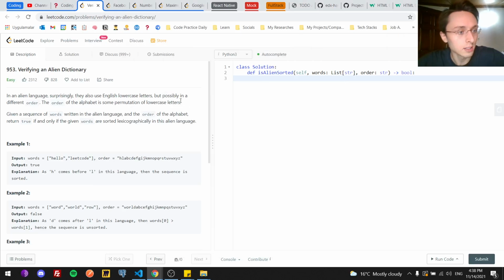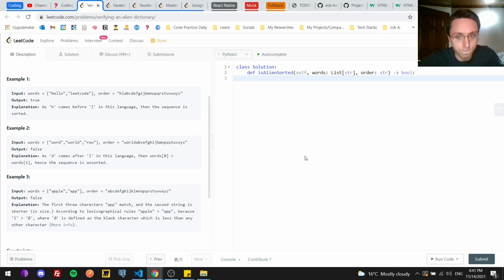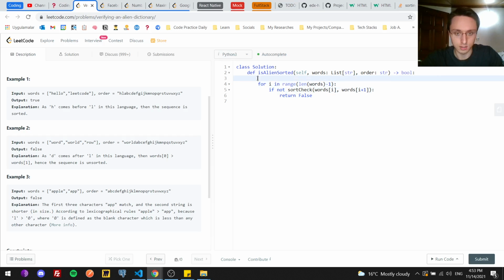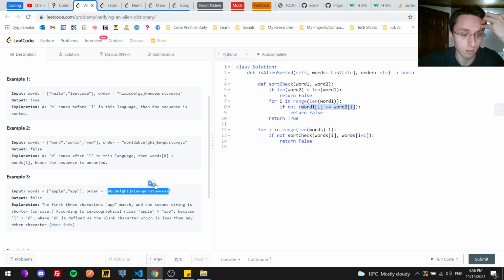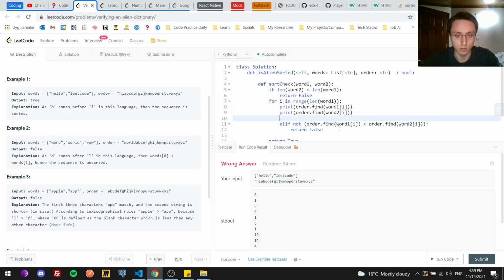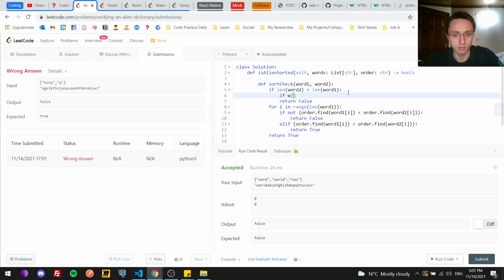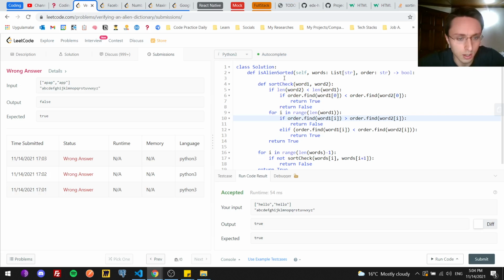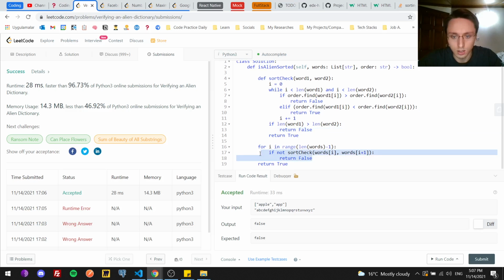LeetCode - Easy - Verifying an Alien Dictionary - v1